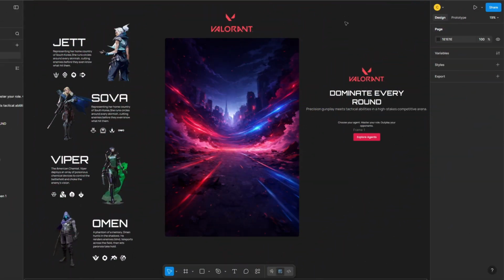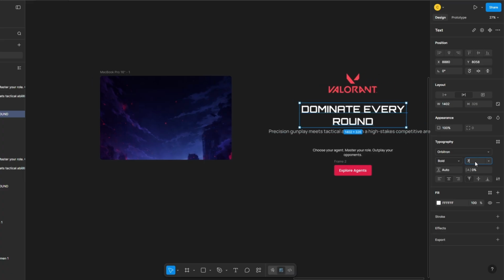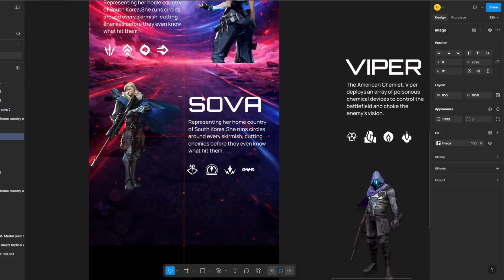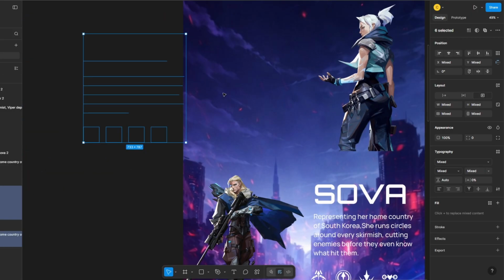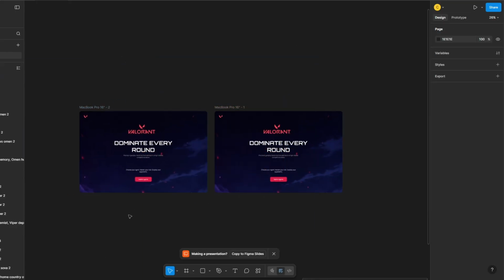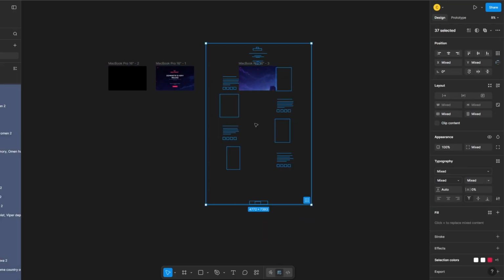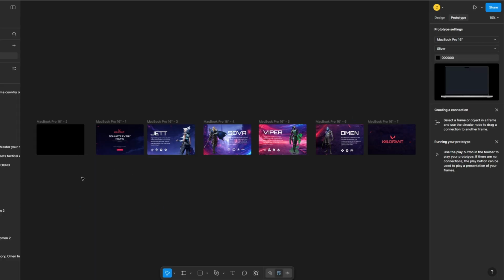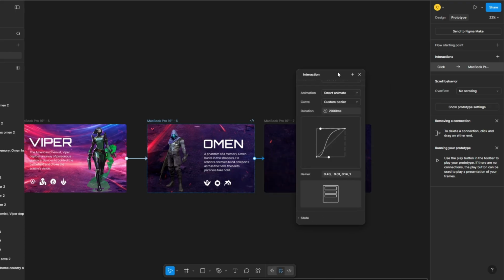Parallax Animation in Figma | Valorant Website Scroll Experience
This video showcases a parallax animation website concept inspired by Valorant, designed entirely in Figma.

The focus is on depth, motion, and immersive scrolling rather than complex visuals.
From layout structure to subtle interactions, this project explores how parallax can enhance a web experience when used thoughtfully.

If you’re interested in UI motion, scroll-based animation, or Figma-based web concepts, this video walks through the complete design approach.